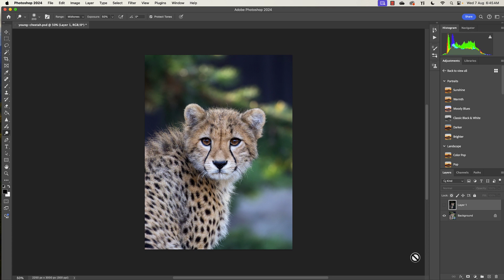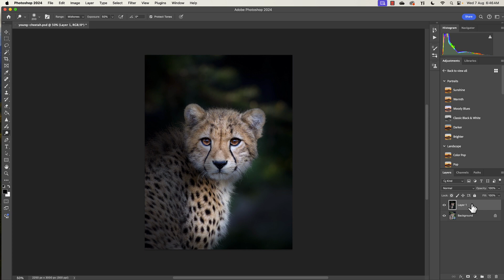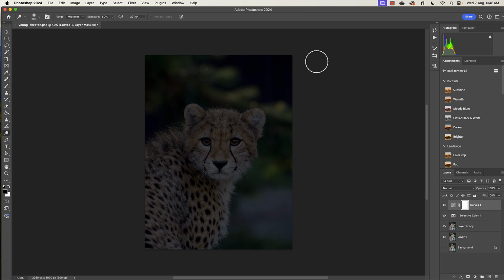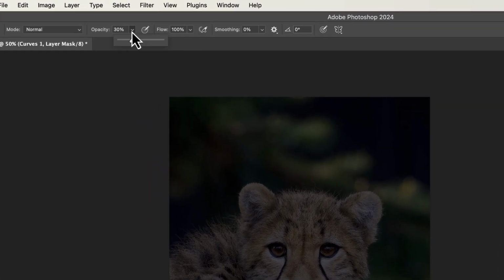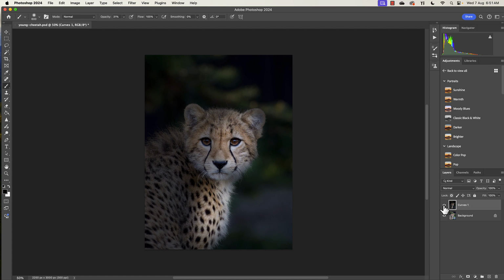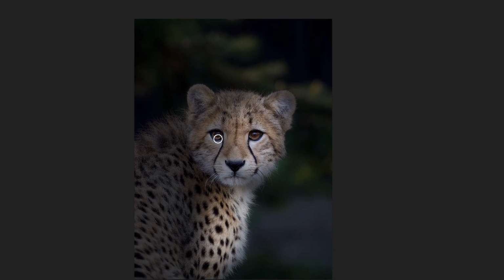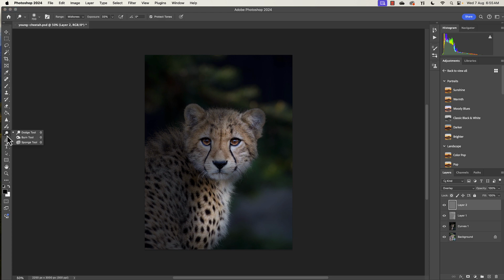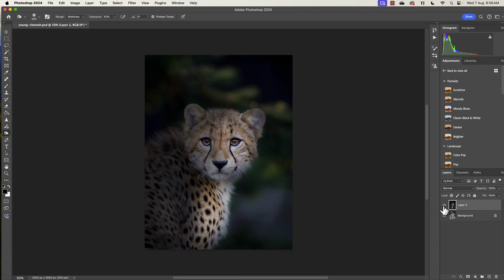Giving an unique and dramatic look to your wildlife images in Photoshop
You will learn to give a moody and dramatic look to your images using Photoshop. You will also learn to dodge and burn.